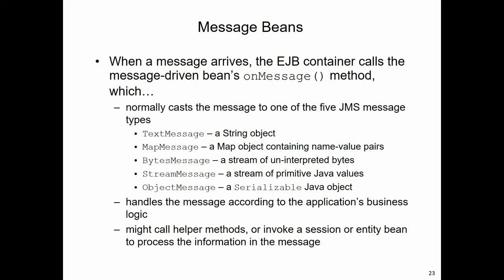LB07 Java Messaging Service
An introduction to the Java Messaging Service (JMS)